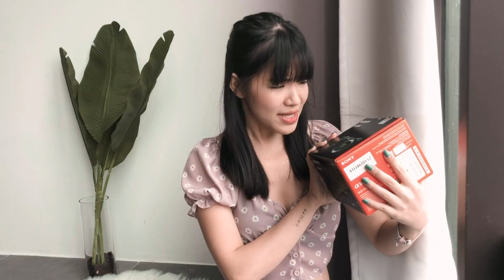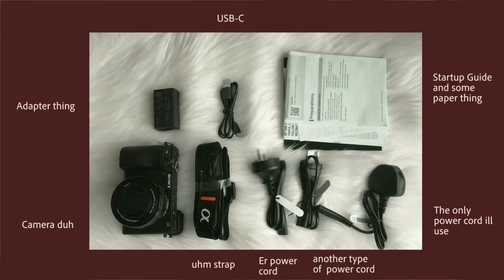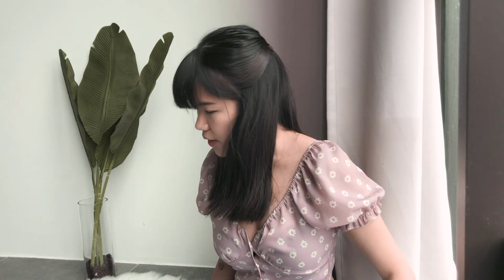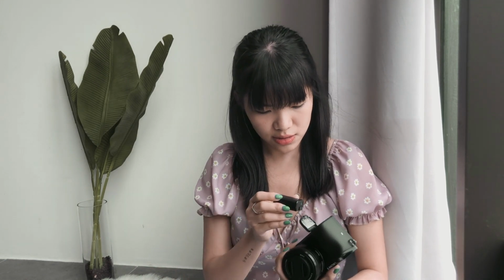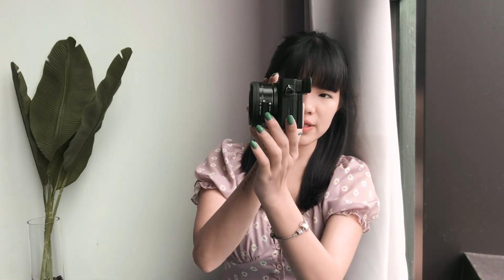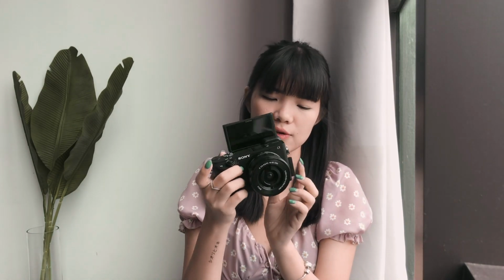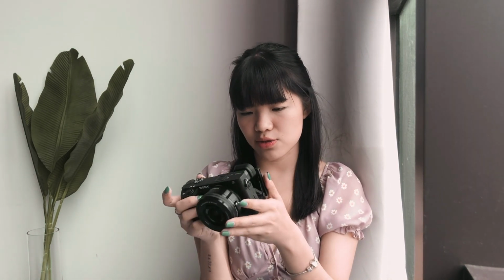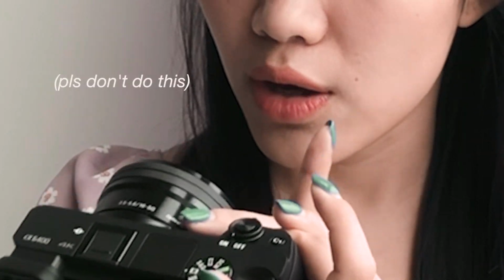VLOG #2 UNBOXING MY FIRST CAMERA: Sony a6400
Bought the Sony a6400 and thought I should use it because I spent money on it (cries)

Funny thing about this video is I took 1 month to finally shoot this, and another 1month+ to edit HAHA

Took SO long because I was cringing so hard @ myself during filming and editing stage and was even hesitant to post this.

 But since I spent $$$$ and effort into this, why not just post it up for my 47 subscribers to watch? ahhahahahaha

Shot on: iPhone X/Sony a6400
Software: Adobe Premiere Pro